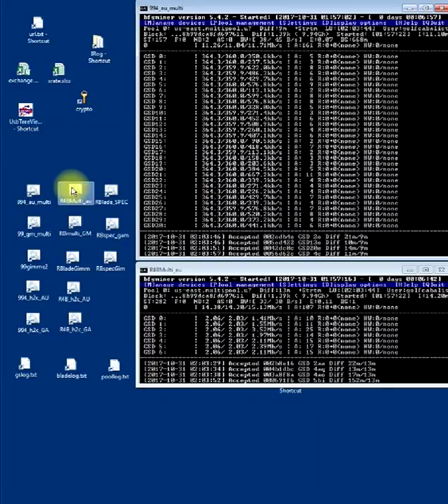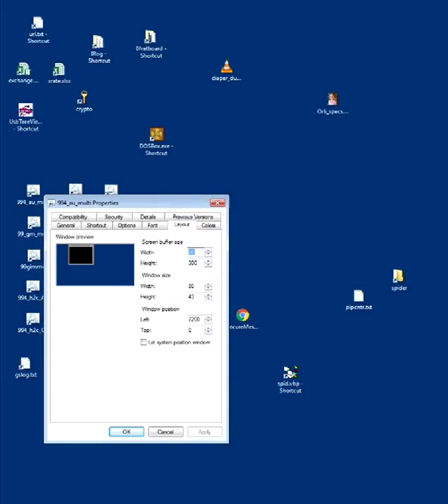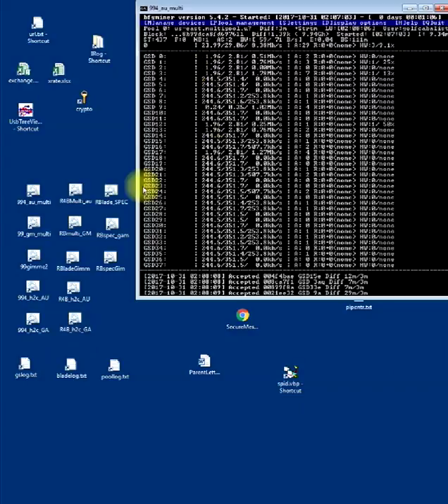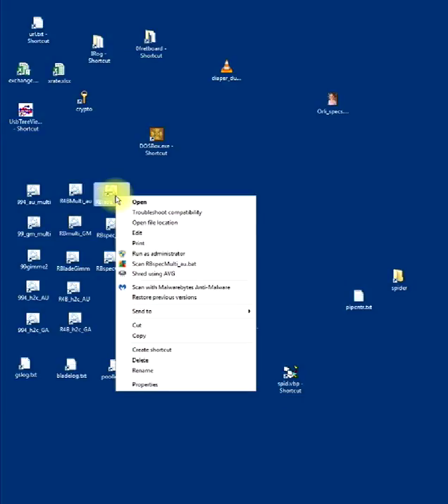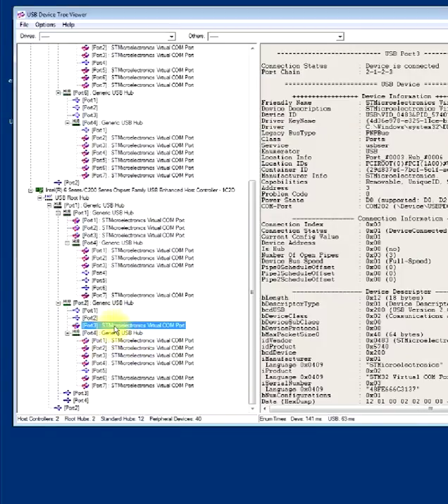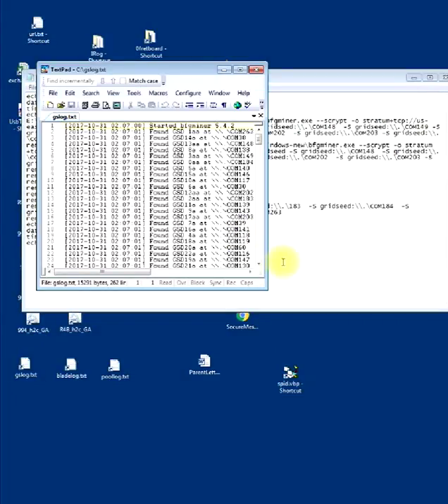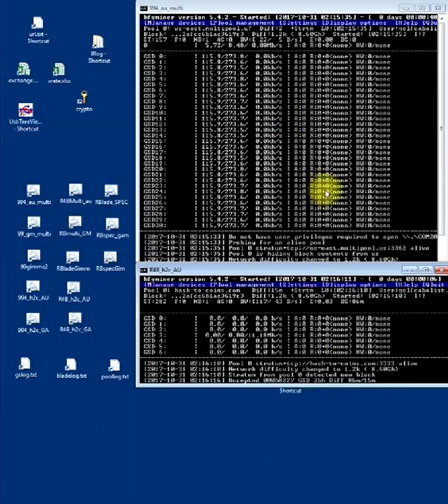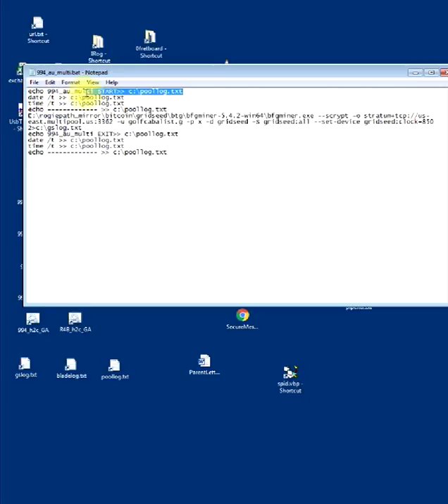Integrating Blades with Orbs